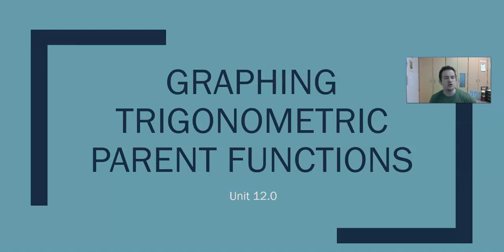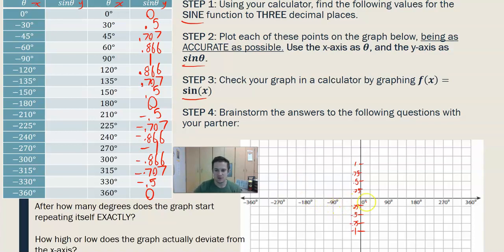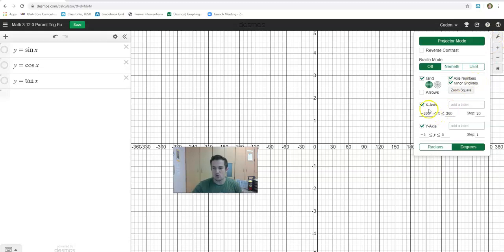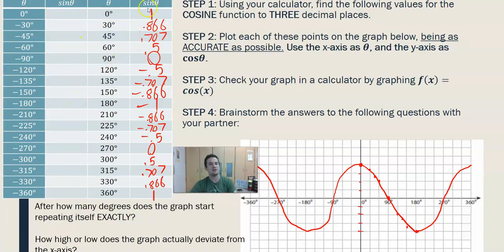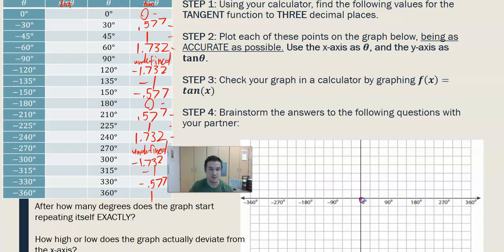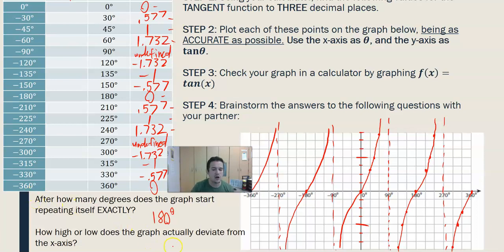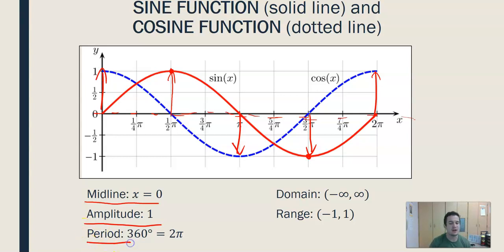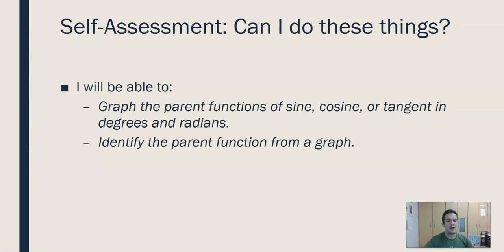Math 3, 12.1 Graphing Trig Parent Functions